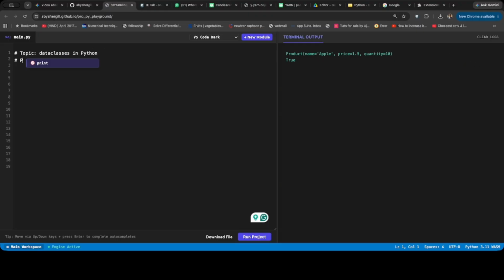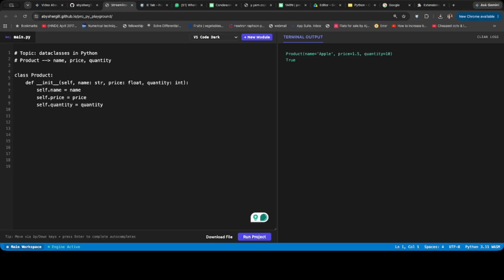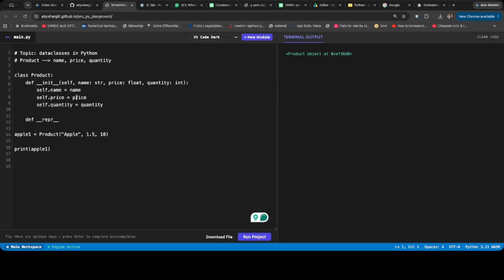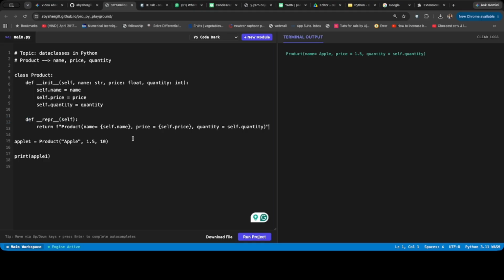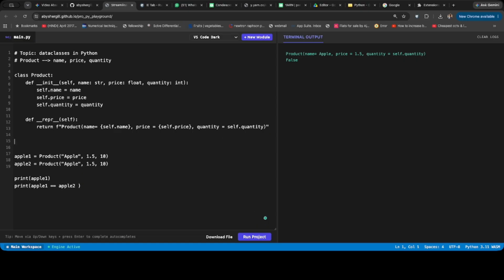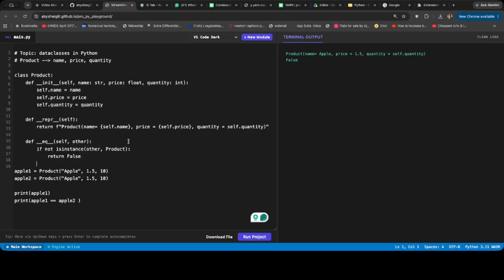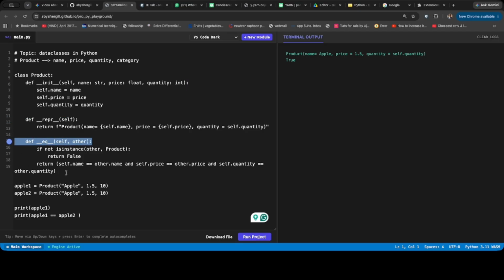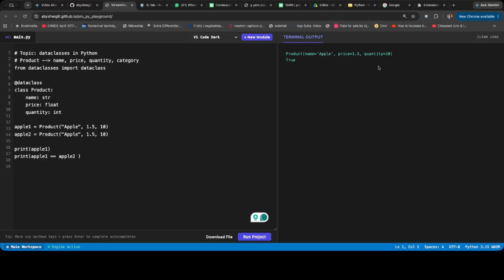Dataclasses in Python | Boiler Plate Issue